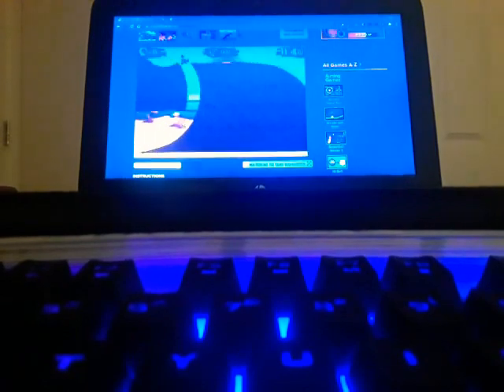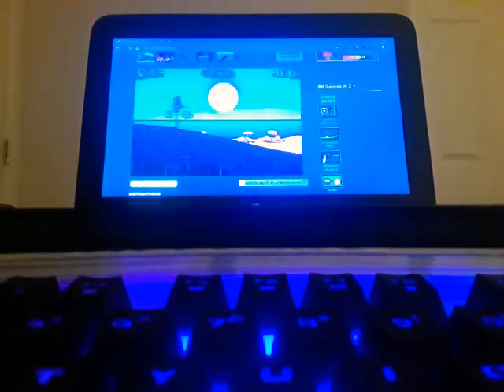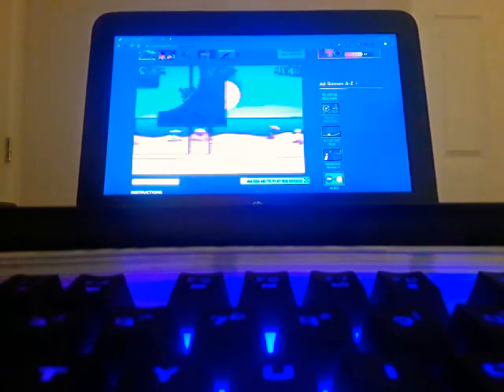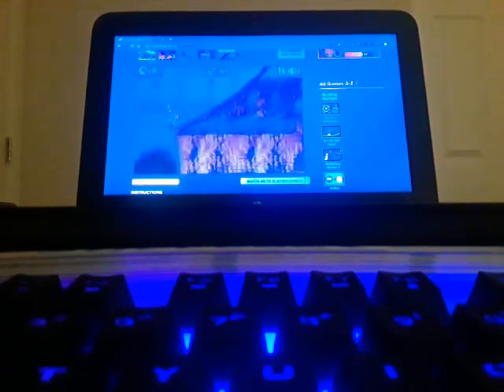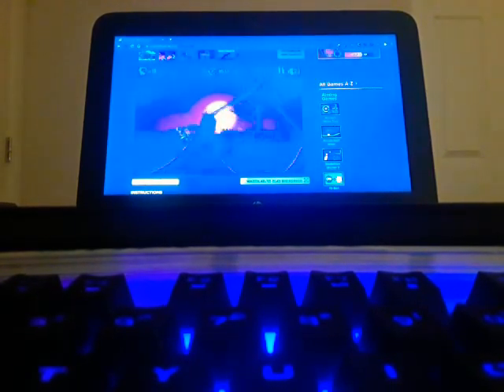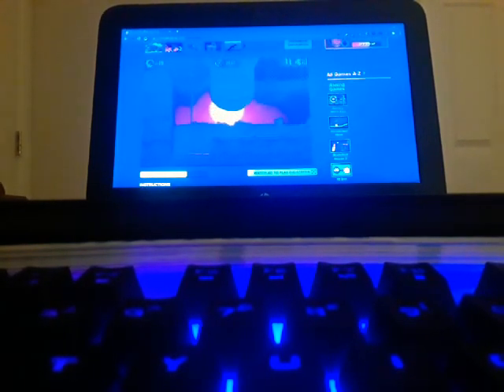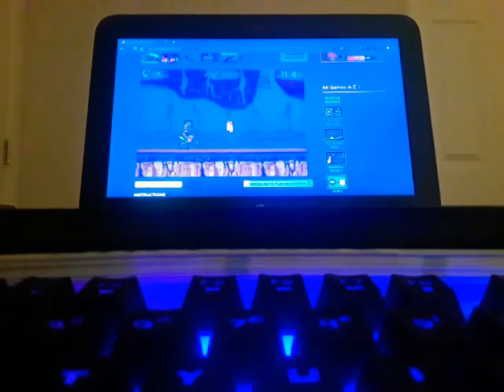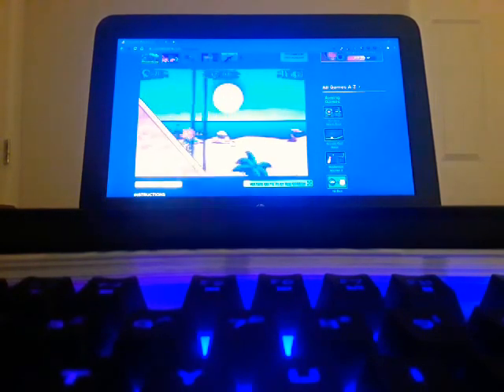Q&A with you guys giving me questions😁